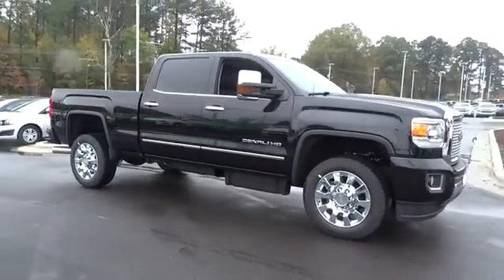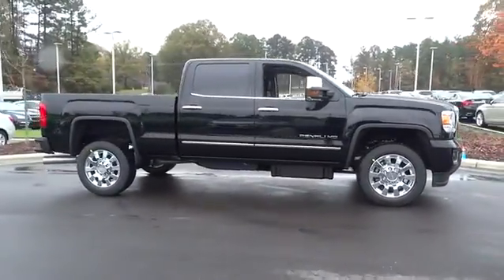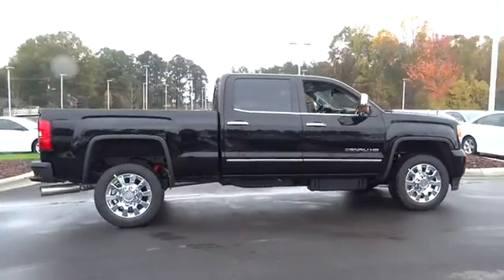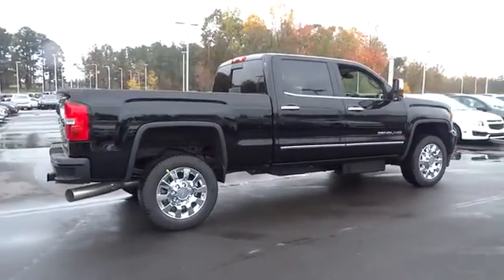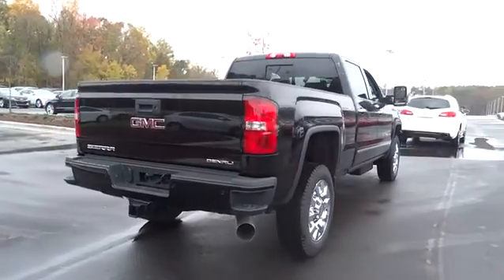2015 Chevrolet Silverado 1500 Durham, Chapel Hill, Raleigh, Cary, Apex, NC 538412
2015 Chevrolet Silverado 1500
2015 Chevrolet Silverado 1500 4WD Crew Cab 143.5 LT w/1LT - Stock#: 538412 - VIN#: 3GCUKREC5FG538412

409 S Roxboro St.

EPA 22 MPG Hwy/16 MPG City! LT trim, DEEP OCEAN BLUE METALLIC exterior and JET BLACK interior. WHEELS, 18 X 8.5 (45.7 CM X 21.6 CM) BRIGHT-MACHINED ALUMINUM, TRAILERING PACKAGE, WHEELS, 18 X 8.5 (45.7 CM X 21.6 CM... Tow Hitch CLICK NOW! KEY FEATURES INCLUDE: 4x4, CD Player, Onboard Communications System Privacy Glass, Keyless Entry, Steering Wheel Controls, Electronic Stability Control, Heated Mirrors. OPTION PACKAGES: ALL STAR EDITION includes (AG1) driver 10-way power seat adjuster with (AZ3) bench seat only, (CJ2) dual-zone climate control, (BTV) Remote Vehicle Starter system, (IO5) MyLink 8 Diagonal Color Touch Screen audio system, (UVC) Rear Vision Camera, (C49) rear-window defogger and (KI4) 110-volt power outlet (Includes (Z82) Trailering Package, (G80) locking differential and (T3U) fog lamps. (N37) manual tilt and telescopic steering column included with (L83) 5.3L EcoTec3 V8 engine.), ENGINE, 5.3L ECOTEC3 V8 WITH ACTIVE FUEL MANAGEMENT, DIRECT INJECTION AND VARIABLE VALVE TIMING includes aluminum block construction (355 hp [265 kW] @ 5600 rpm, 383 lb-ft of torque [518 Nm] @ 4100 rpm; more than 300 lb-ft of torque from 2000 to 5600 rpm), TRAILERING PACKAGE includes trailer hitch, 7-pin and 4-pin connectors (Includes (G80) locking rear differential. DEEP OCEAN BLUE METALLIC, DIFFERENTIAL, HEAVY-DUTY LOCKING REAR, WHEELS, 18 X 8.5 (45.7 CM X 21.6 CM) BRIGHT-MACHINED ALUMINUM, 1LT PREFERRED EQUIPMENT GROUP includes standard equipment, TRANSMISSION, 6-SPEED AUTOMATIC, ELECTRONICALLY CONTROLLED with overdrive and tow/haul mode. Includes Cruise Grade Braking and Powertrain Grade Braking (STD), REMOTE VEHICLE STARTER SYSTEM Includes (UTJ) Theft-deterrent system.), SEATS, FRONT 40/20/40 SPLIT-BENCH, 3-PASSENGER Horsepower calculations based on trim engine configuration. Fuel economy calculations based on original manufacturer data for trim engine configuration. Please confirm the accuracy of the included equipment by calling us prior to purchase.